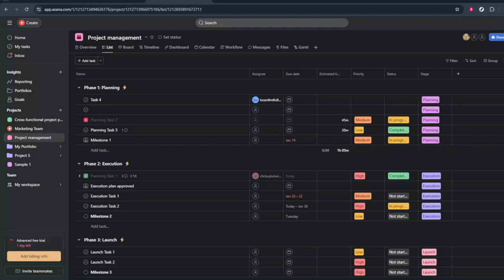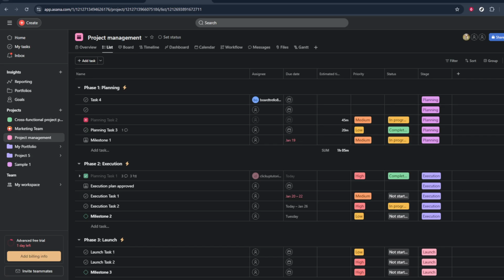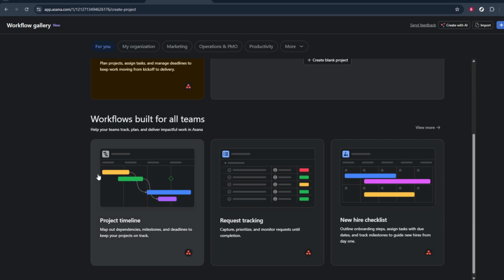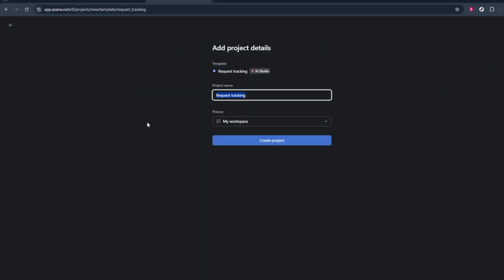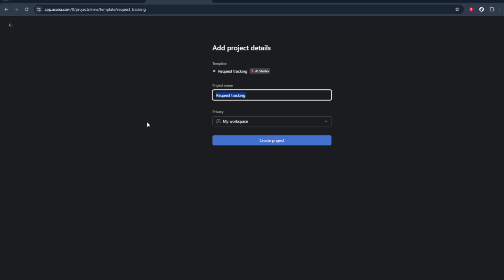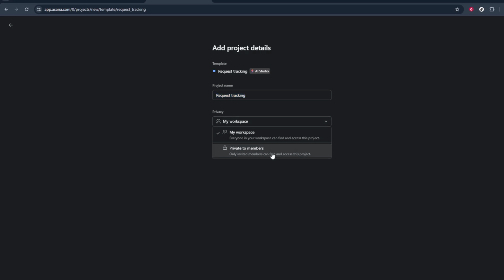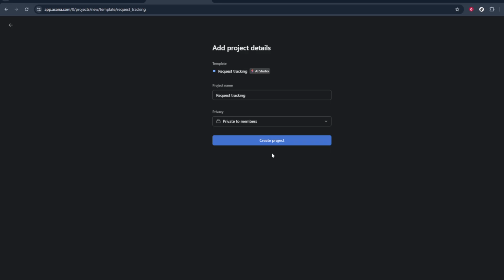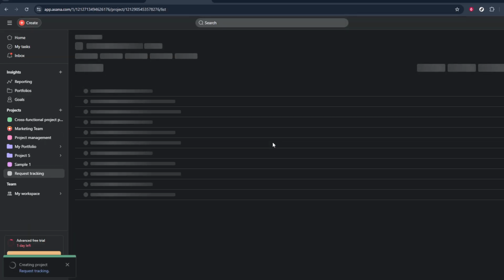How to Create a Private Project in Asana | 2026 FULL GUIDE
In this video, you’ll learn how to create a private project in Asana to keep your work visible only to selected members. Follow along step by step as I show you how to set project privacy, invite specific collaborators, and manage access permissions securely within Asana.